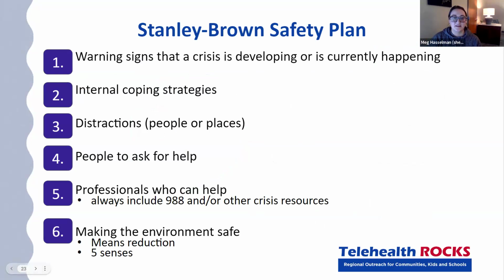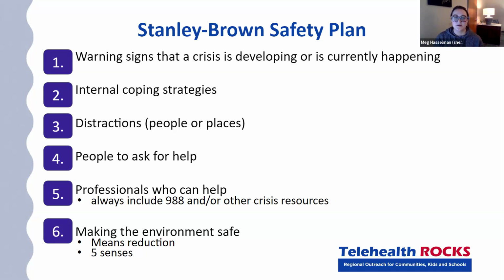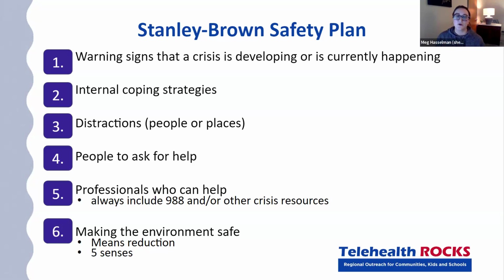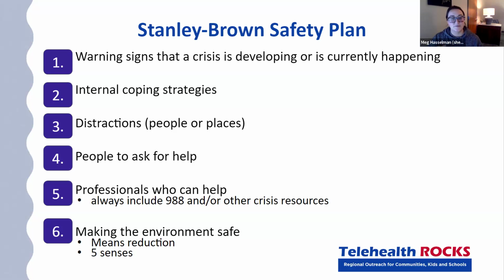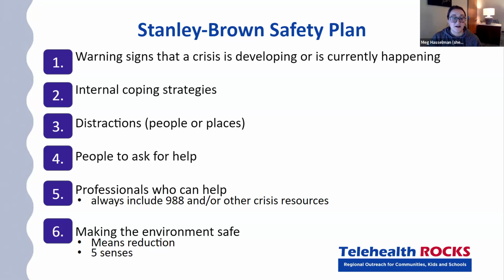Keeping Kids Safe- Creating a self-harm safety plan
January 10, 2024. Learn about the steps and features of a self-harm safety plan.

Note: This is part of the Keeping Kids Safe series session 4 that discusses self-harm.